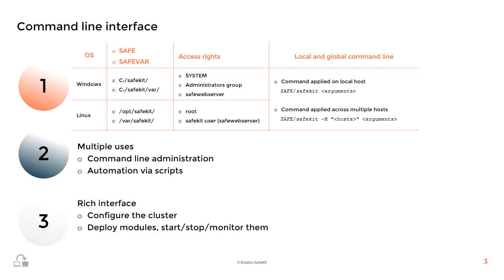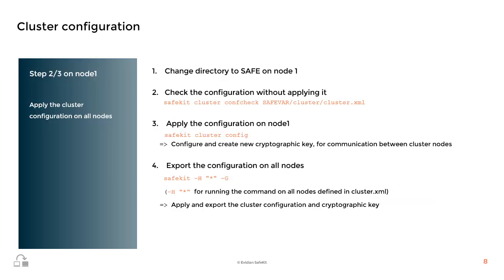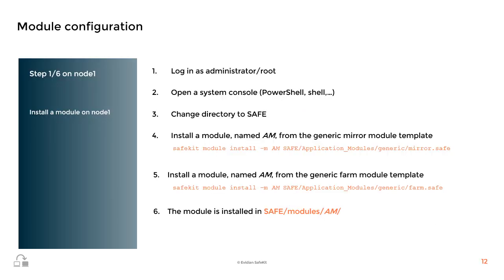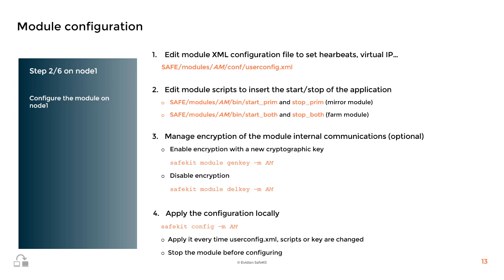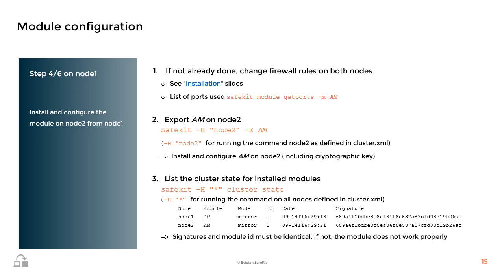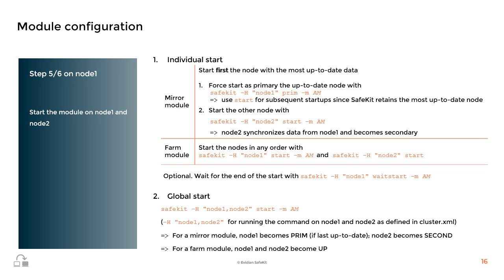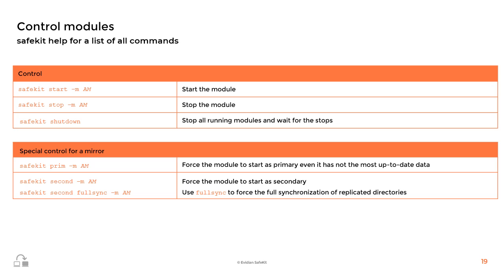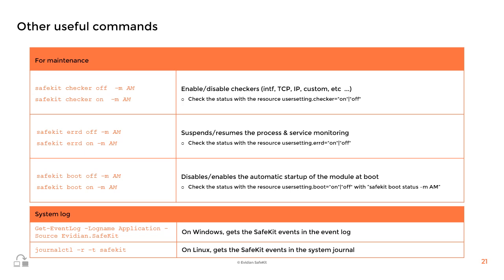Command Line Interface of SafeKit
The command line interface of SafeKit is presented, including the configuration of the cluster, the configuration of modules, and the monitoring and control of these modules.
0:00 SafeKit Command Line Interface
0:11 Chapter: Overview
0:13 Command line interface overview
1:14 Chapter: Configure the SafeKit Cluster
1:17 Scenario of the following slides
1:33 Edit the cluster configuration
2:23 cluster.xml
3:03 Apply the cluster configuration
4:06 Check result
4:31 Chapter - Configure a SafeKit Module
4:34 Scenario of the following slides
5:04 Install a module on node 1
6:01 Configure the module on node 1
7:50 Start and stop the module on node 1
8:44 Install and configure the module on node2 from node1
09:59 Start the module on node1 and node2
11:32 Stop the module on node1 and node2
12:47 Chapter - Control and Monitor
12:52 Control modules
13:41 Monitor modules
14:37 Other useful commands
15:45 Thank you!